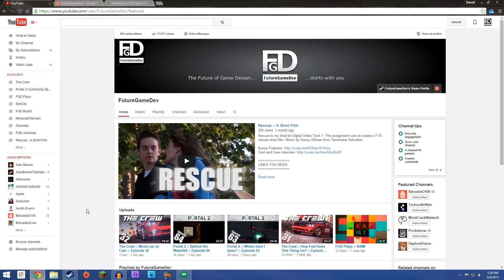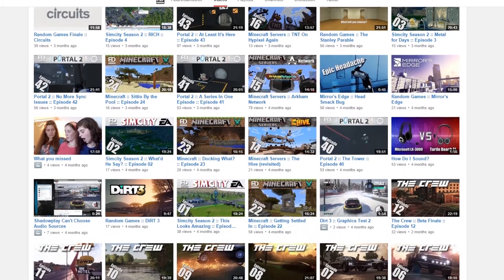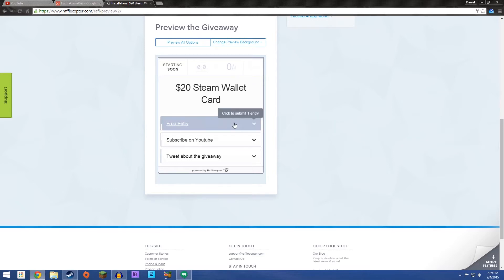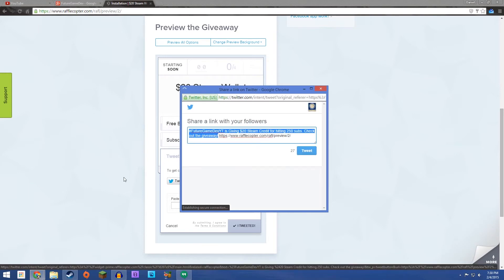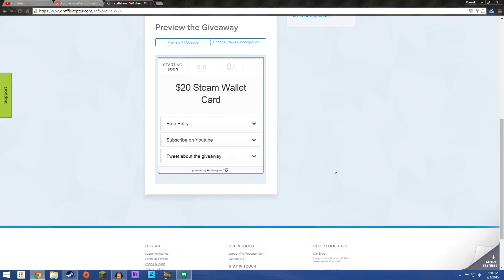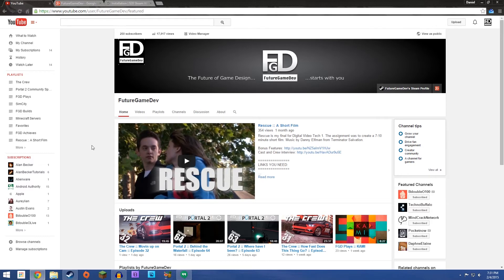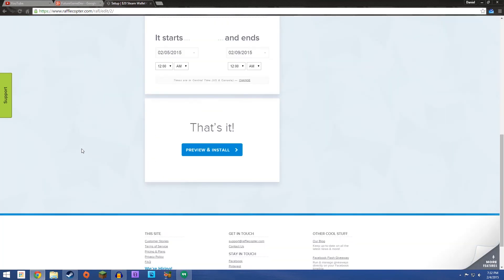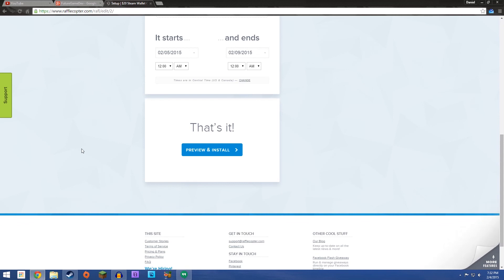250 Subs Giveaway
The Giveaway runs from 2/5/15-2/9/15 @ Midnight. Good luck, and have fun!

I'm not on Twitter yet. The current user of @FutureGameDev is not me. Don't tweet at him, he'll be very confused.